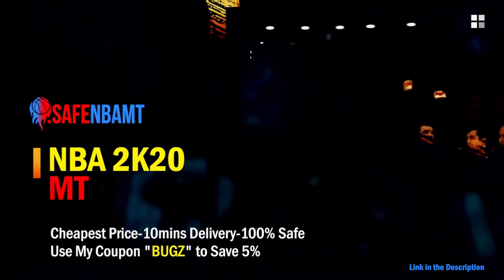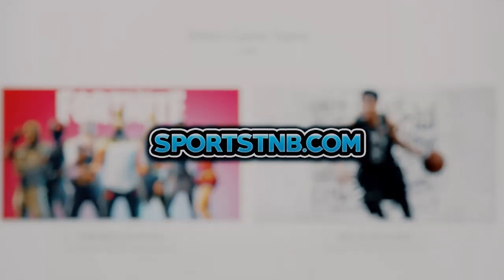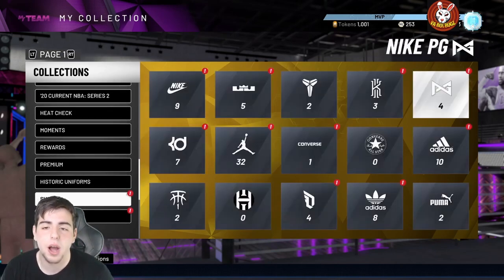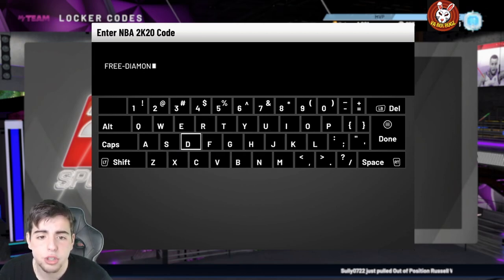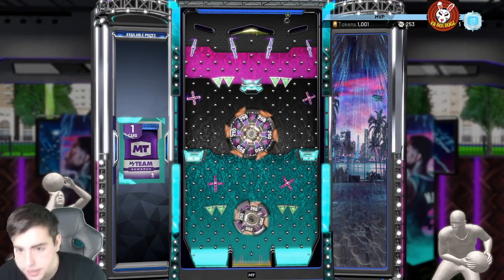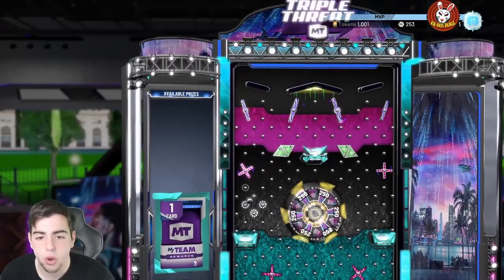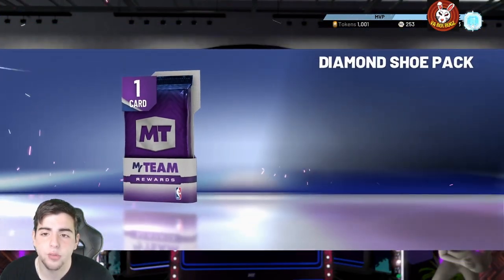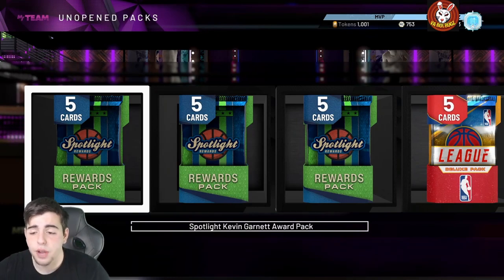INSANE NEW LOCKER CODES! DO THIS RIGHT NOW FOR FREE MT! | NBA 2K20 MY TEAM